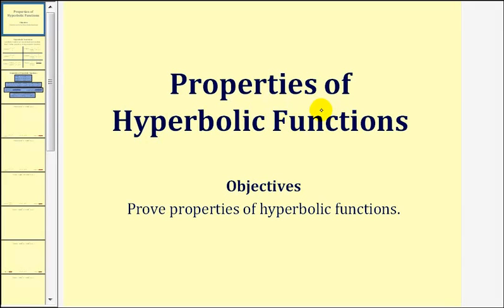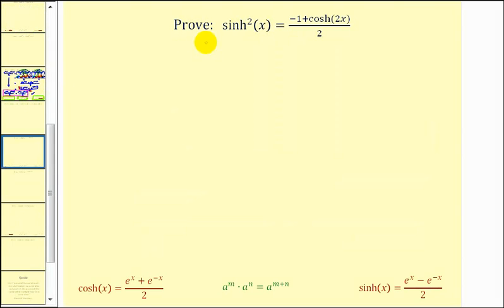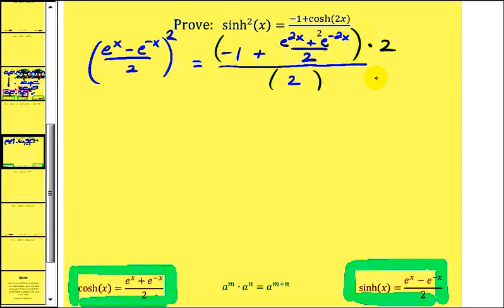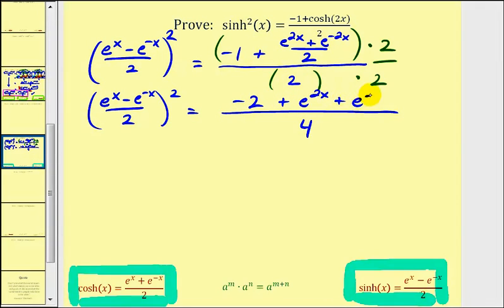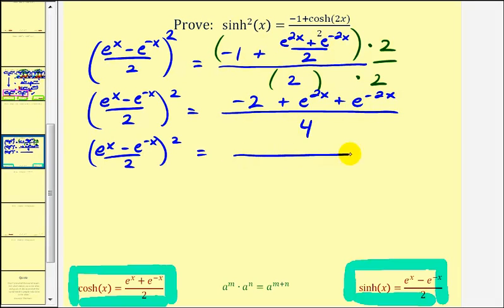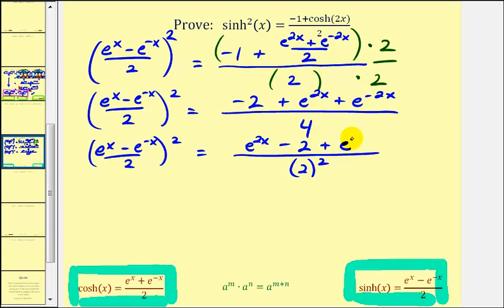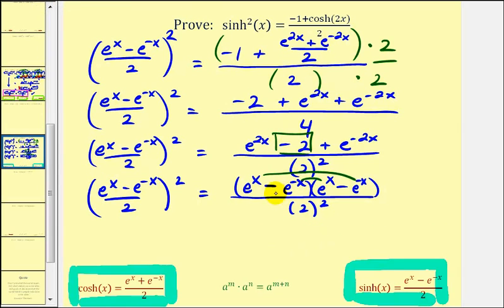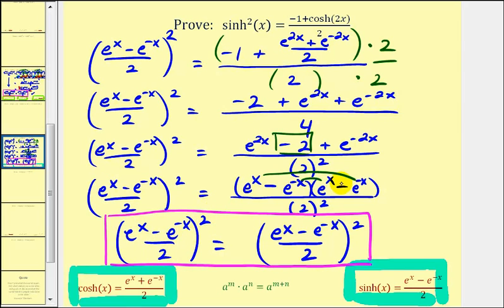Prove a Property of Hyperbolic Functions: (sinh(x))^2=(-1+cosh(2x))/2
This video shows a proof of one of the properties of hyperbolic functions.